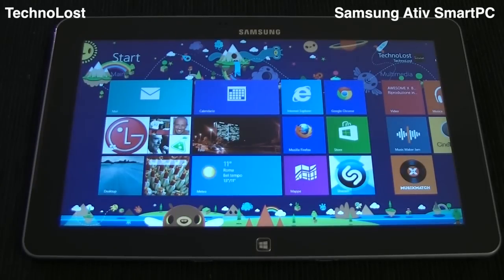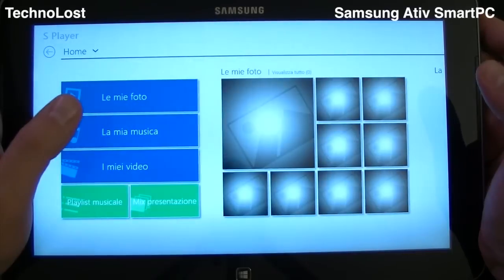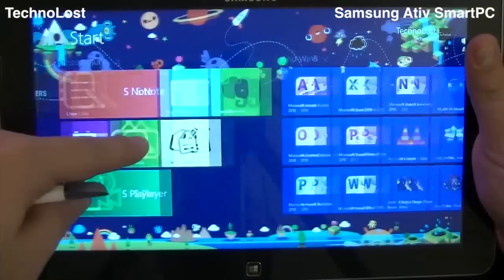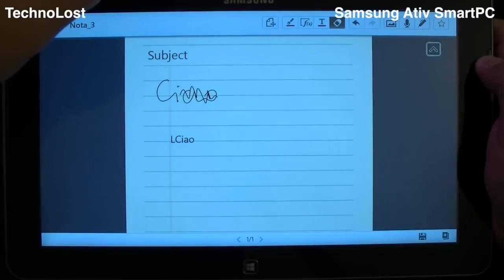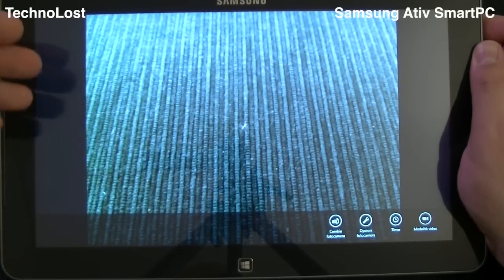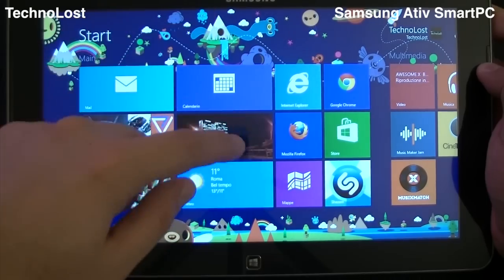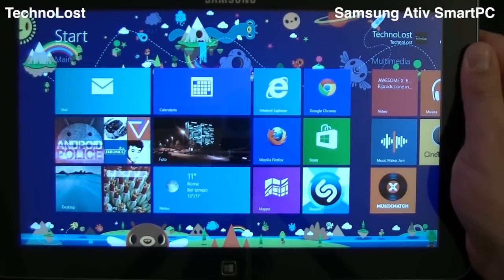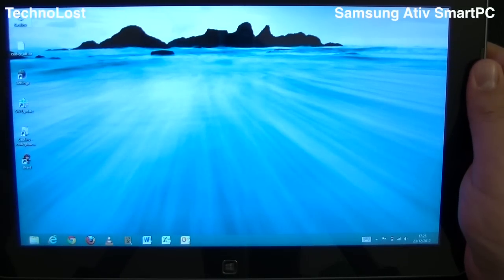Samsung ATIV SmartPC - Review [ENG] by TechnoLost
Video review of the Samsung ATIV SmartPC, a very peculiar tablet with x86 architecture (Atom Z2760) running Windows 8 32bit version. This tablet becomes a full notebook while inserted into its dock-keyboard.